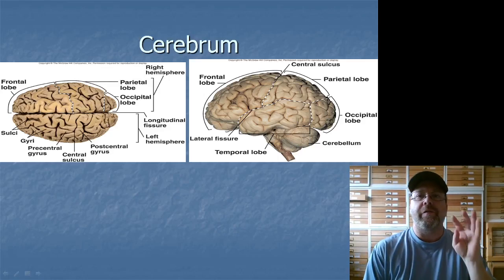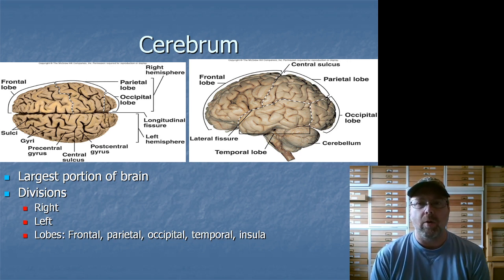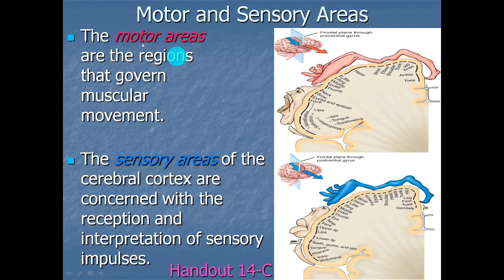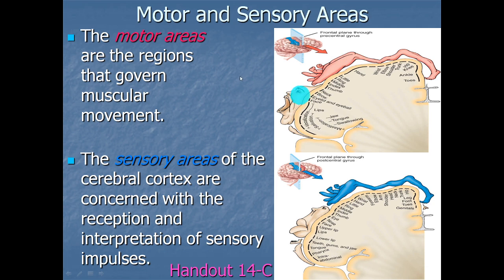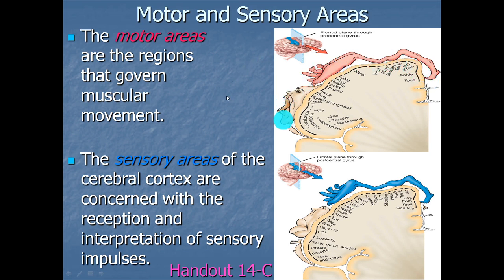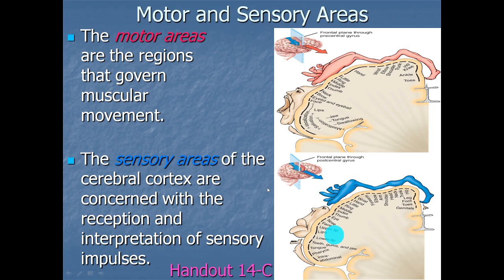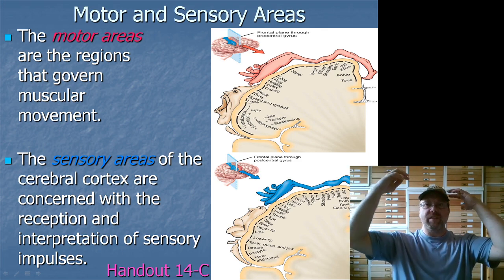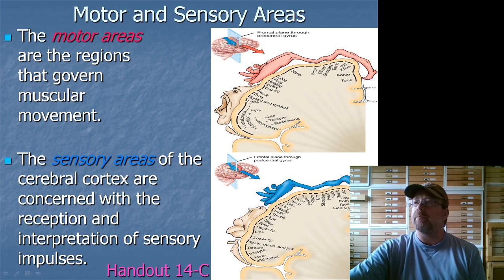6 Cerebrum Introduction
Cerebrum and Cerebral Cortex